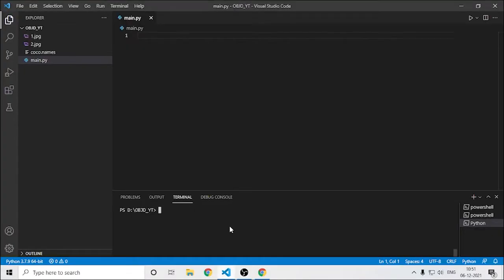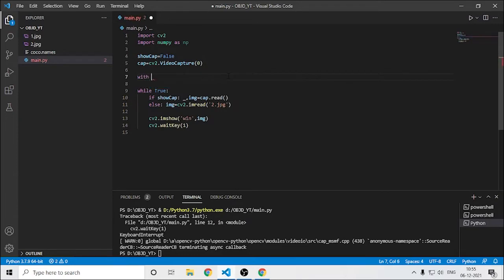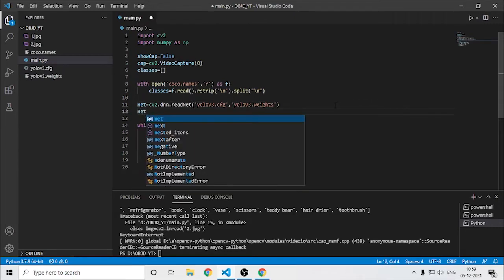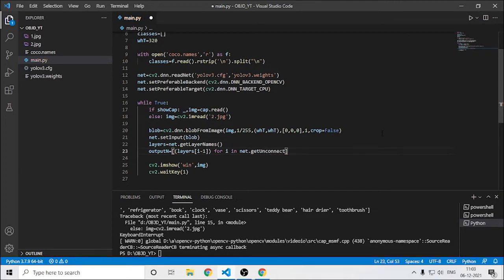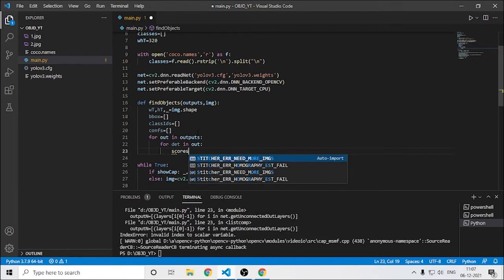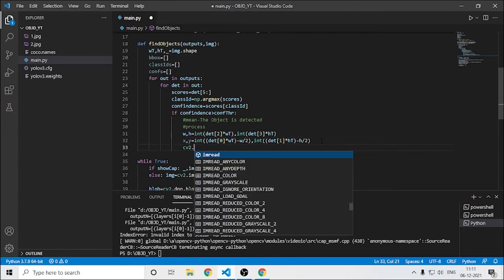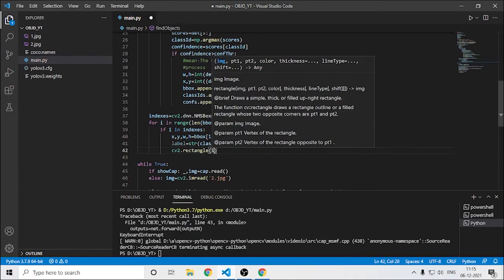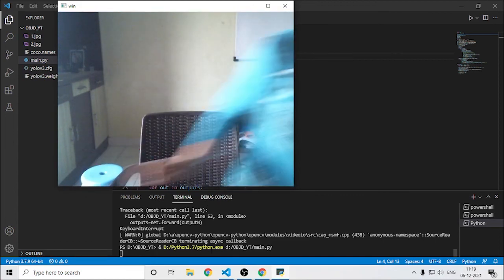Object Detection YOLO v3 with Fixes Easy Method OpenCv python 2021 | Techno Kidzo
Today we learn how to implement realtime CPU object detection in Python, using YOLO v3 and OpenCV.

🕖 Timestamps:-
00:00 Demo
00:16 Intro
01:03 Importing Modules Python
01:27 Writing Basic Img Showing Code
03:35 Reading Coco.Names File Python
06:01 Downloading Config And Weights File
07:17 Processing Config And Weights File
11:47 Fix For Output Names Yolo
13:35 Getting Outputs Yolo
13:53 Creating Function For Processing
14:32 Initializing Variables Python
15:54 Writing Main Code Python
22:02 Drawing And Removing The Duplicates
27:10 Testing The Program
27:28 Trying On Webcam
28:31 Outro

object detection github
object recognition python
pointrcnn
object identification
raspberry pi object detection
yolov3 tensorflow
python object detection
keras object detection
opencv tracking
object detection pytorch
salient object detection
pytorch object detection
3d object detection
blob detection
object detection dataset
opencv object tracking
object detection api
object detection explanation
object detection explained
object detection best algorithm
ai object detection python
yolo object detection python code
yolo object detection python
yolo object detection
easy object detection python
object detection project
object detection app
object detection algorithm python
python object detection and tracking
object detection python project
object detection python code
object detection python code github
object detection python tensorflow
object detection python yolo
object detection opencv python
object detection opencv c++
object detection algorithm opencv
object detection by opencv
object detection by yolo
object detection using opencv and python
object detection opencv python github
hand tracking opencv python
object detection opencv tutorial
object detection opencv code
hand tracking opencv
hand tracking using opencv
hand tracking github
hand tracking tensorflow
hand tracking python
hand tracking algorithm
hand tracking and gesture recognition opencv
python
python tutor
opencv
opencv python
cv2
python cv2
opencv github
Source
Code
Source Code
installing opencv
installing opencv python
opencv downloads
cvopen
hand tracking
High Fps
Easy
Easiest Method
100
100%
working
ligit
Method
opencv object tracking
python opencv
cvtcolor
pip opencv
opencv videocapture
imread python
opencv2
Volume Control Using Hand Gesture Recognition
Volume Control Using Hand Gesture
Volume Control
Hand Gesture
Recognition
Object Detection
Python
Fixes
fix
Object Recognition
Object Recognition Easy
How to
How to Make
How To Work
How To Make Object Detection
How To Make Object Recognition
Easily
Best
Tutor
Easy Tutorial
Easy Tutor
Tutorial
50 FPS
Real Time
Real
CV
Cv2
opencv Python
Image Processing
Image Process
Img Processing
Img Process
Img
Image
Proccess
Proces
Proses
Prosess
Prosses
How
Program
Programming
Step
By
Step
Step By Step
Easy Learning
Learning
Object identifier
object identification
identification
identifier
mistakes
Beginners
Starters
Start
Basic
Advanced
Yolo
Yolov
Yolo-v
Yolov3
Yolo3
Yolo 3
Yolo v3
Yolor
Yolow
20 FPS
CPU